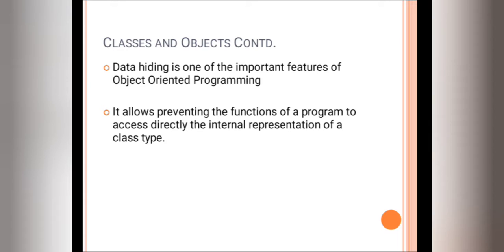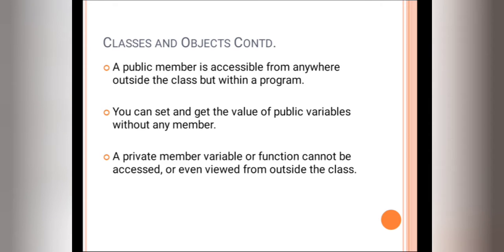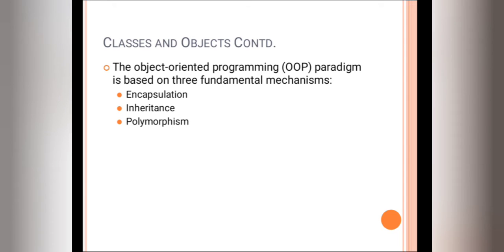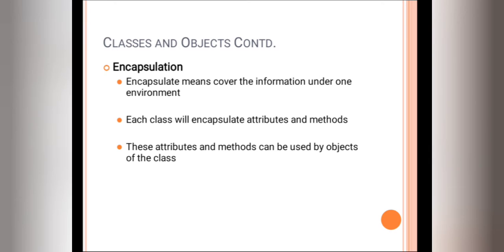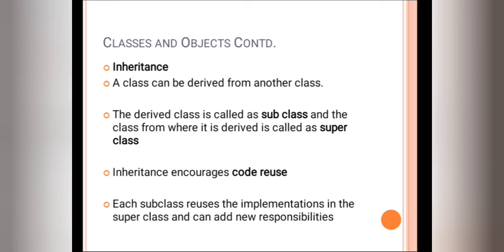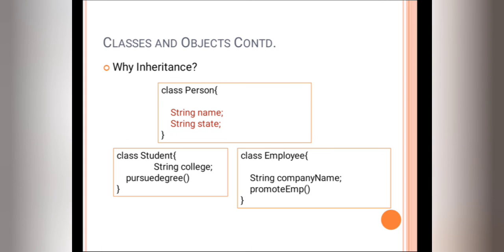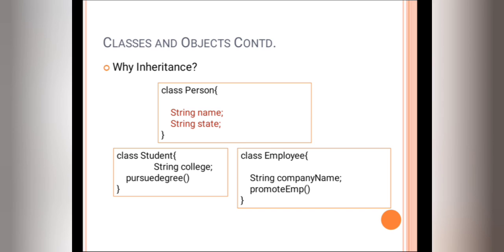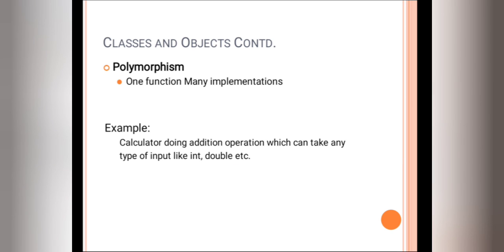Access Modifiers, Encapsulation, Inheritance & Polymorphism | OOM Lessons | 2 | i-Soft Guide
1. Public Member
2. Protected Member
3. Private Member

I have also covered topics
1. Encapsulation
2. Inheritance
3. Polymophism

Access Modifiers, Encapsulation, Inheritance & Polymorphism in Object Oriented Modelling / Object Oriented Programming